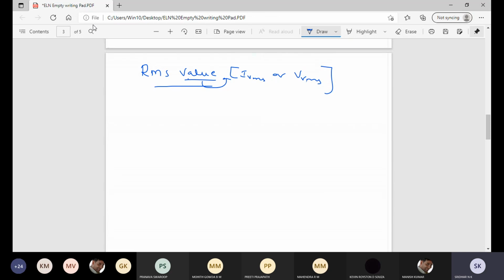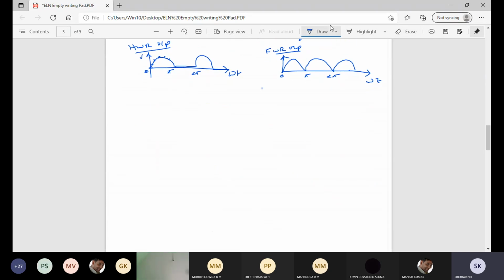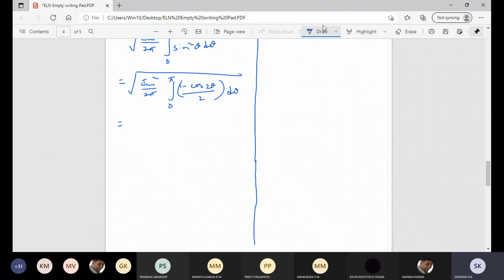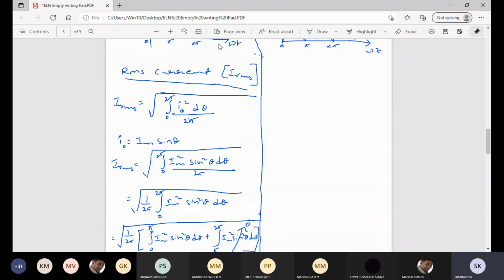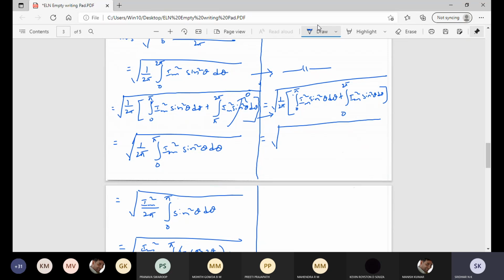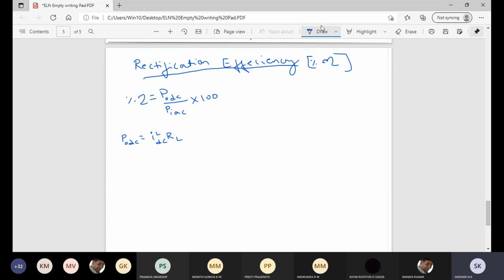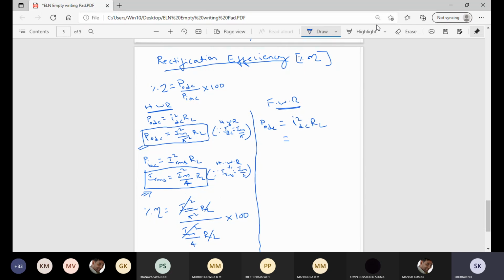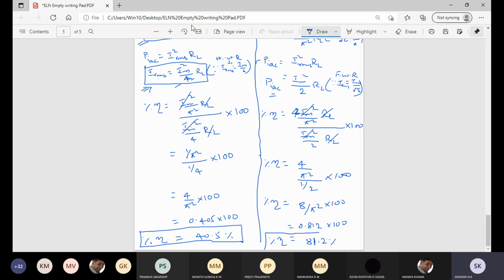24 Basic Electronics Unit 1 Half Wve and Full Wave Rectifier Derivations